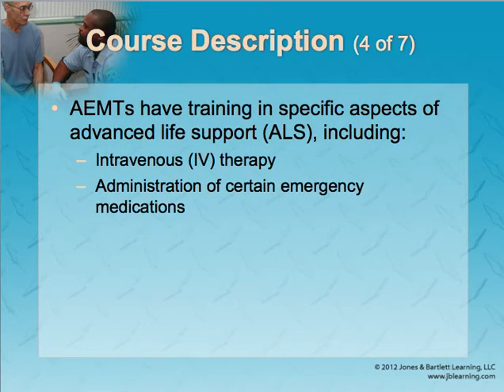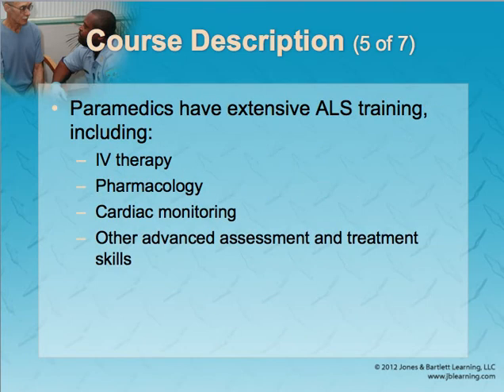Chapter 1 part 1 - AEMT.mp4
Chapte 1 Introduction